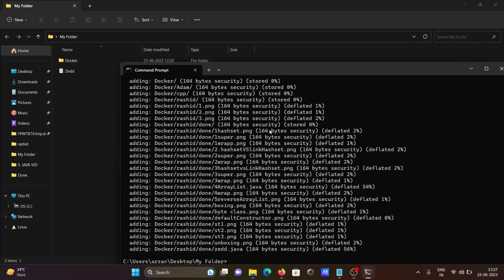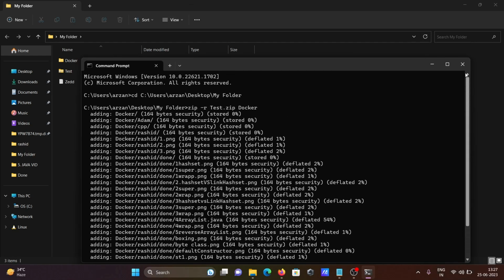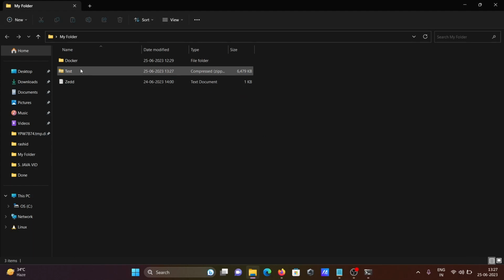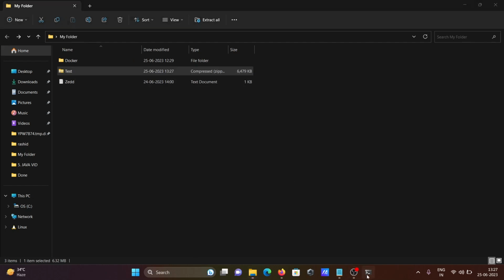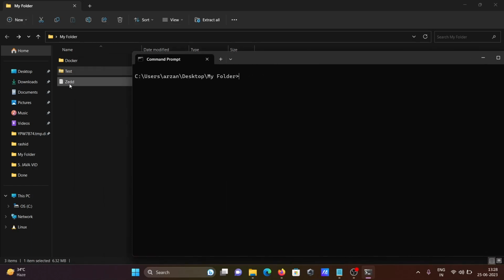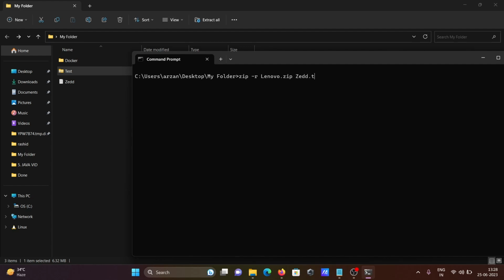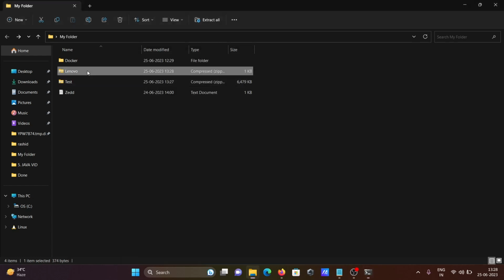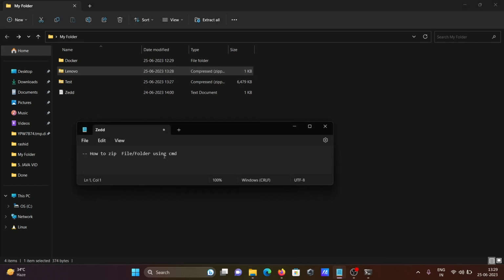How to create zip file using cmd